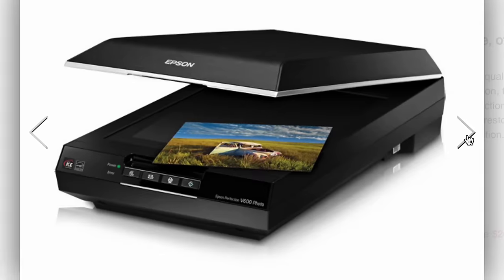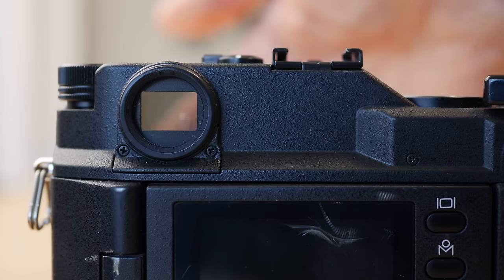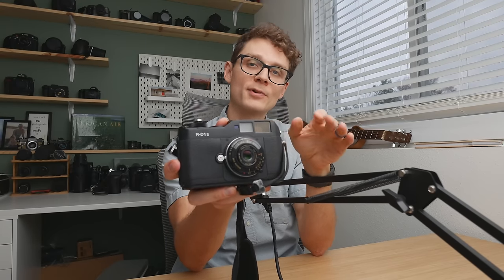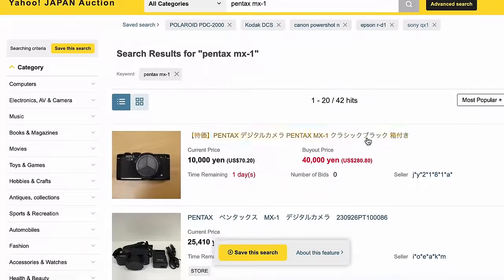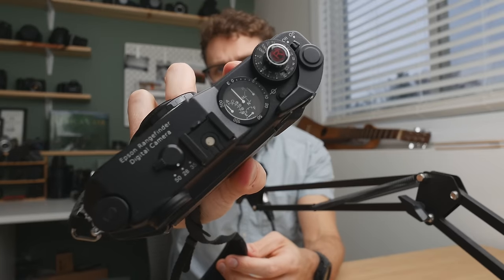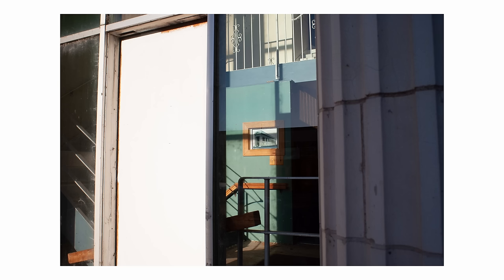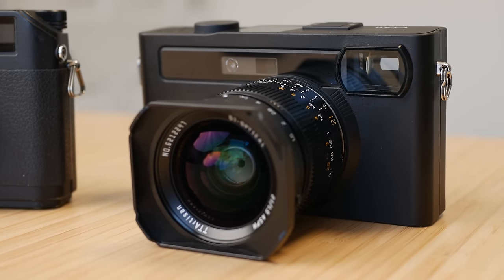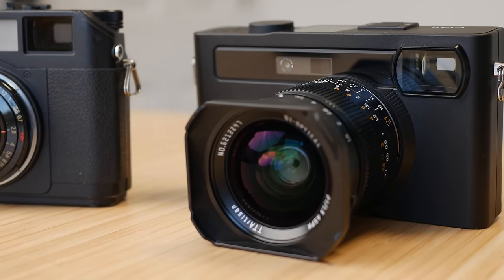Epson Made The Perfect Camera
This camera has exceeded all my expectations (and they were pretty high, I mean, it looked cool in all the photos). Here's one of the few perfect cameras I have ever used. Everything about it fits into the experience that this camera is trying to help you have, and I wouldn't change anything about the final package.

There's a whole bunch more I didn't cover about the Epson R-D1 here, like the amazing build quality, showing off more pics, etc. More videos in the future. Also, Pixii vs Epson R-D1? Maybe an idea.